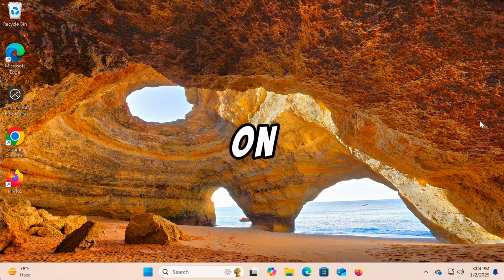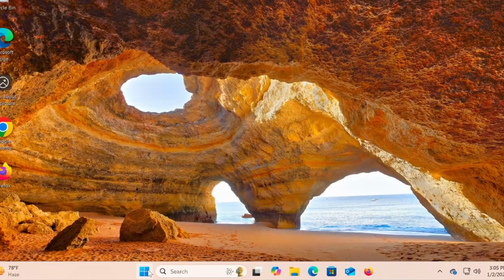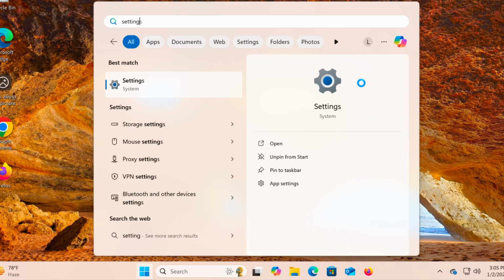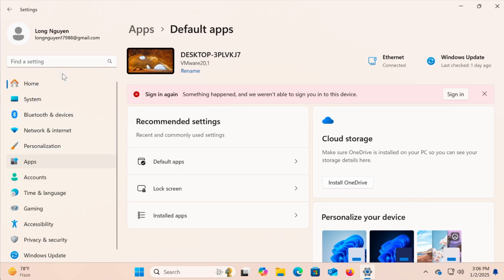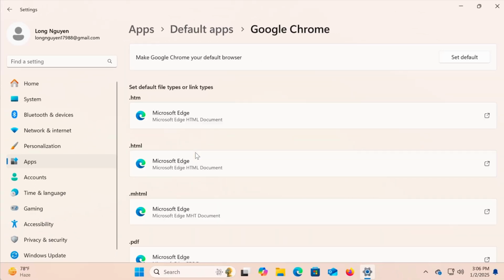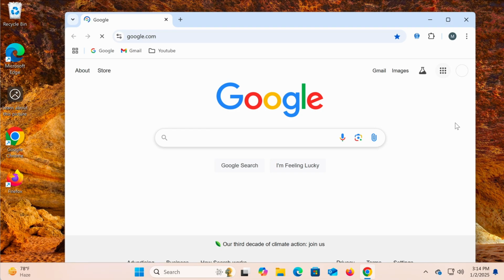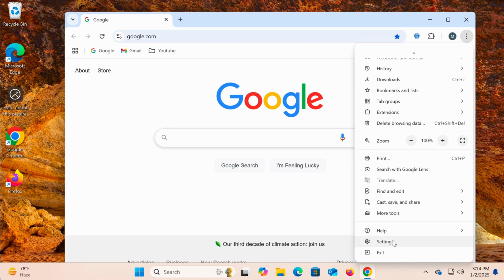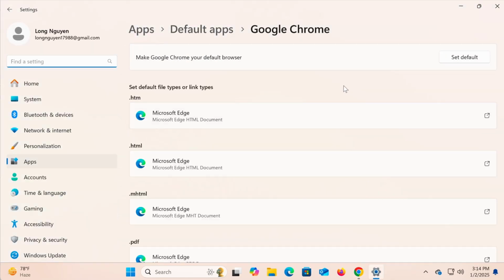How to Make Google Chrome as Your Default Browser | Easy Tech Steps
Learn how to make Google Chrome as your default browser on Windows 10 and 11 in this quick and simple tutorial. Follow our step-by-step guide to change your default browser settings and enjoy a faster, smoother browsing experience.

In this video, you’ll discover:

How to access default browser settings
How to set Google Chrome as your primary browser